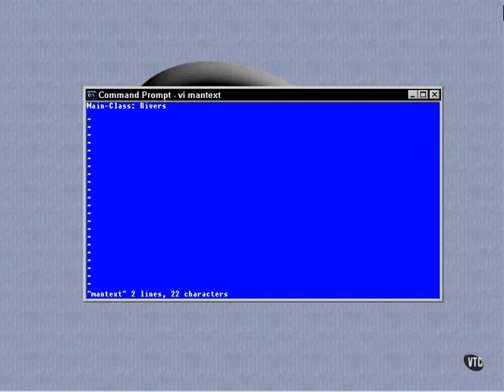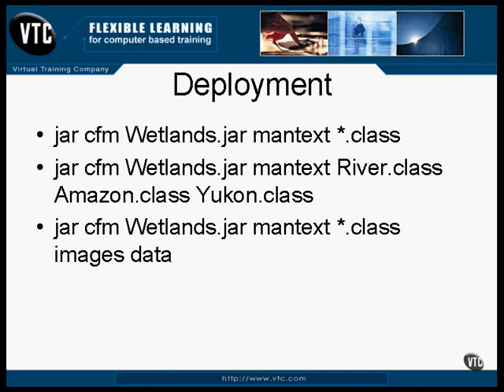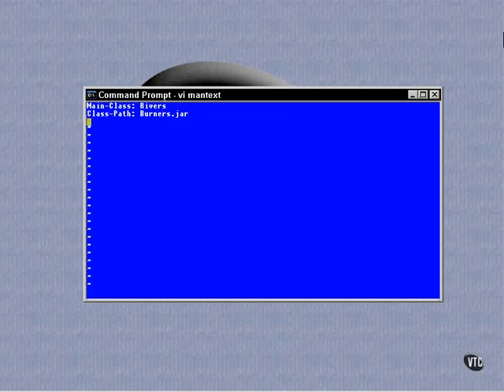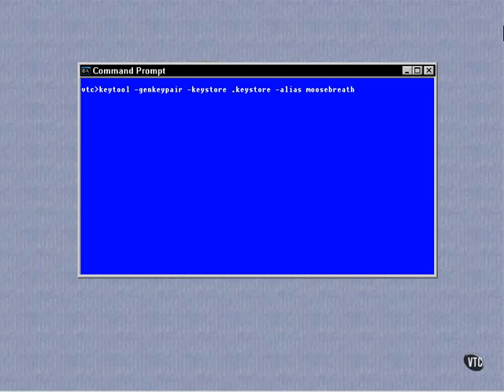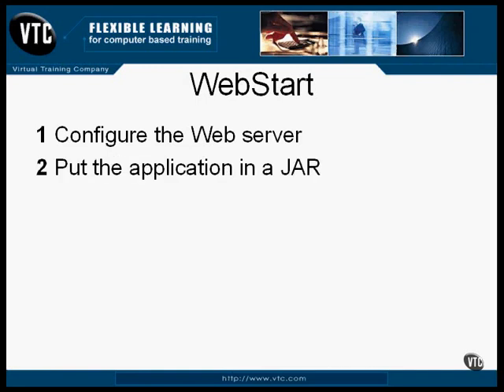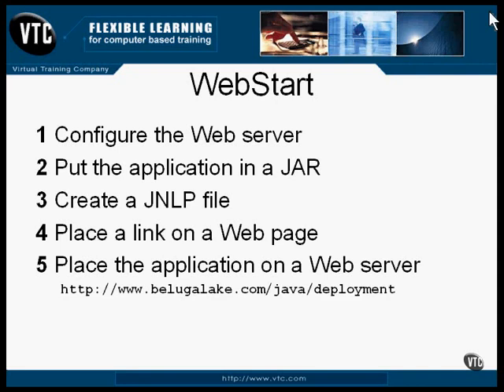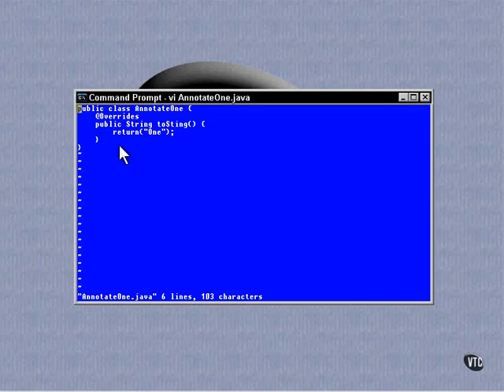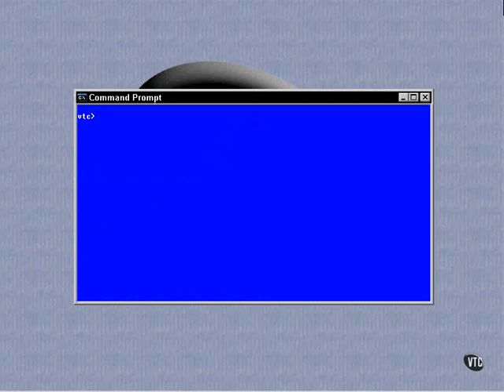vcd java6 part6 Deployment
39 Building a JAR File
40 Configuring a JAR File
41 Signing a JAR File
42 Web Start Applications
43 Annotation